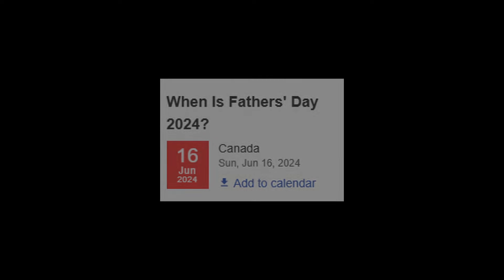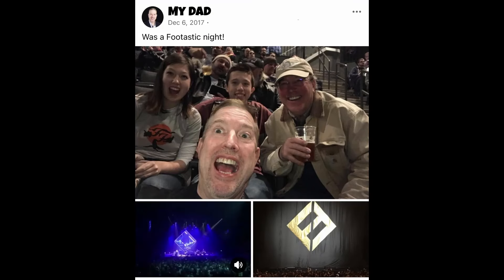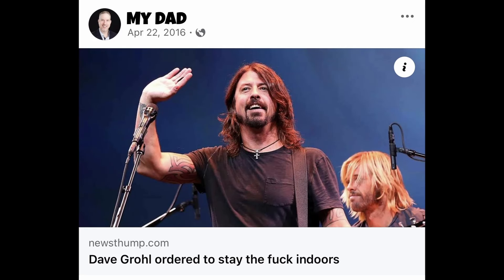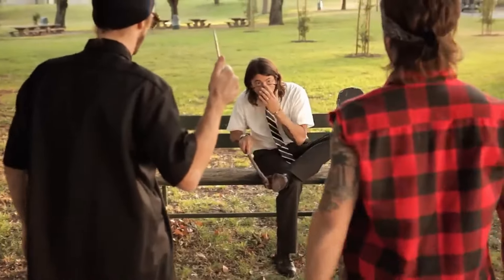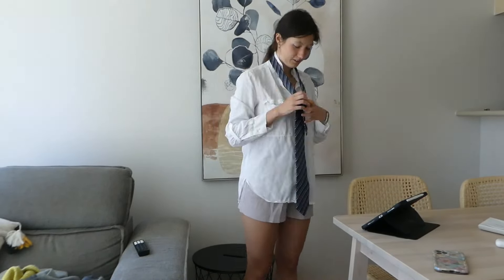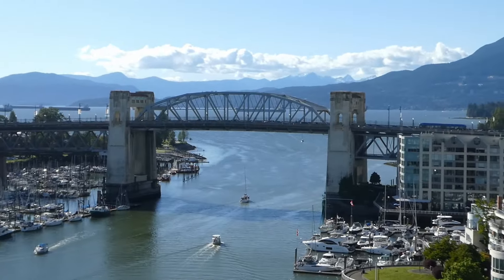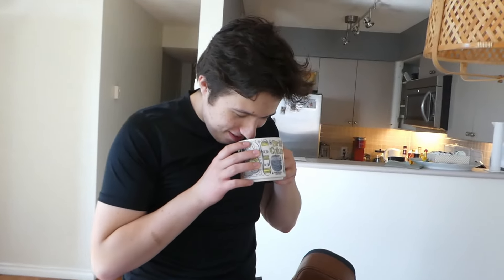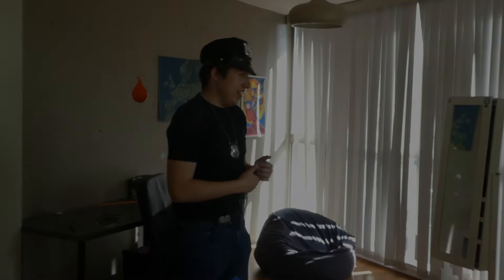A Very Foo Fighters Fathers Day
A Father's Day Special